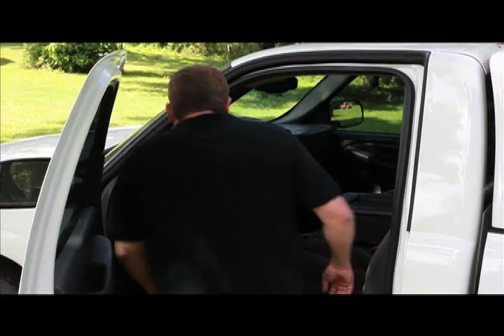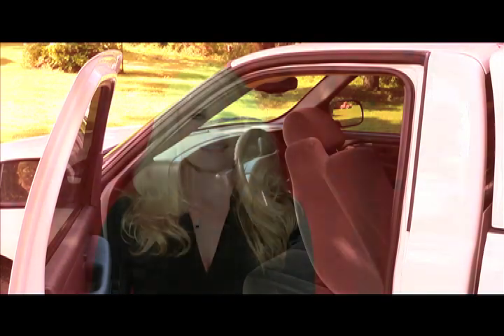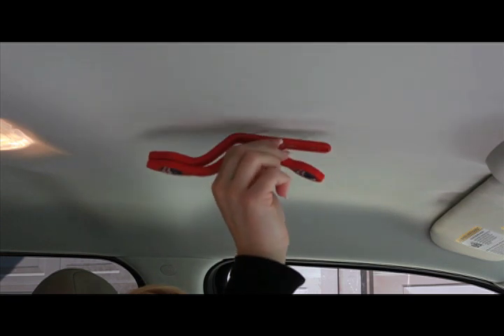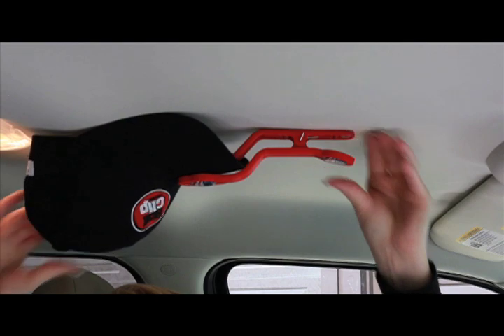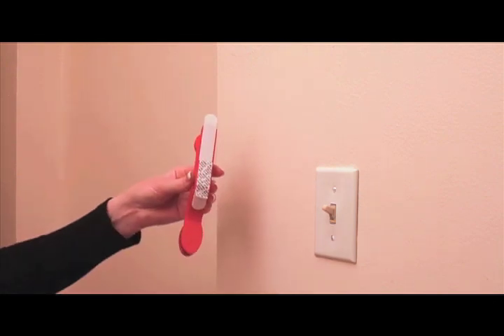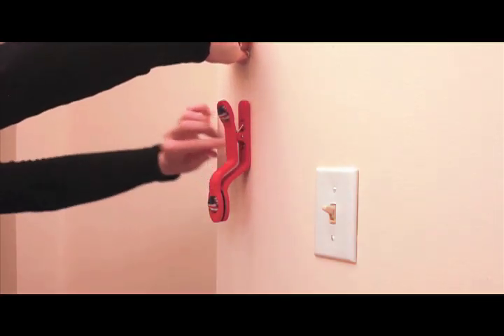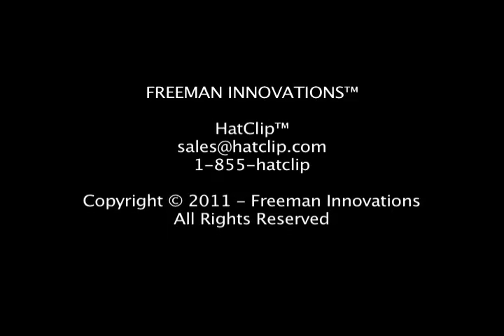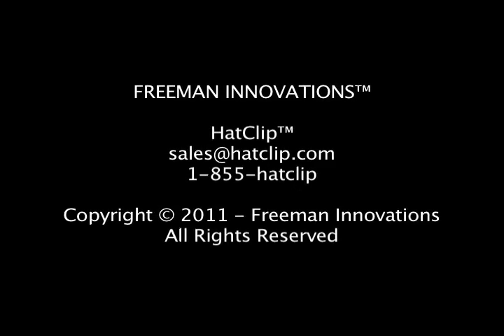HatClip.com Demonstration Video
HatClip.com allows you to secure/display you baseball cap in your car, home, work, school, etc. The Hatclip comes in two models one for the curved brimmed hats and one for the flat brimmed hats.